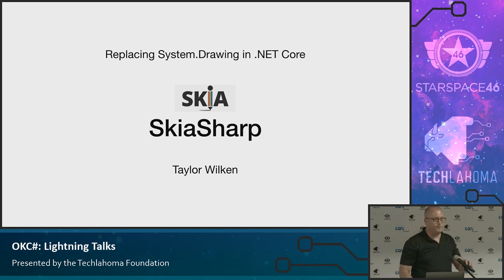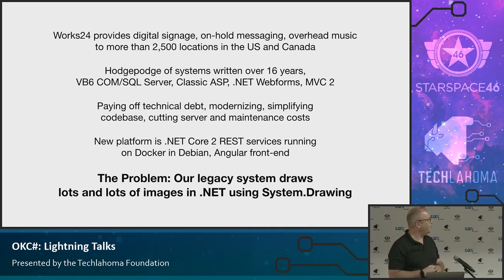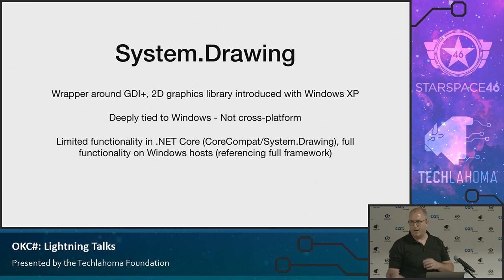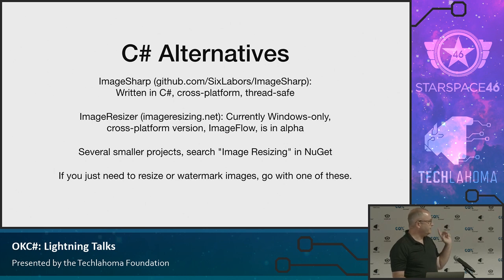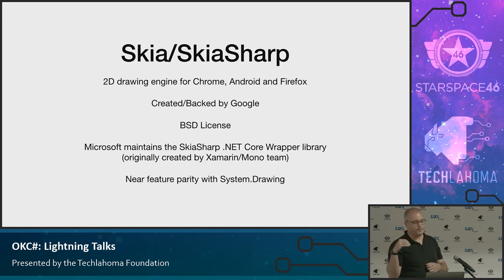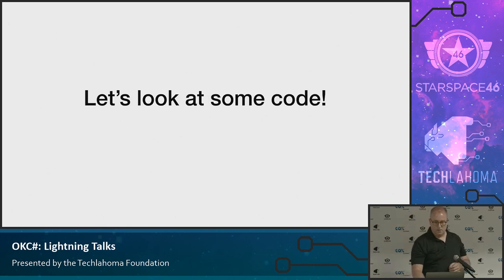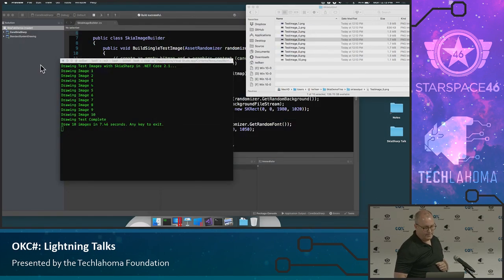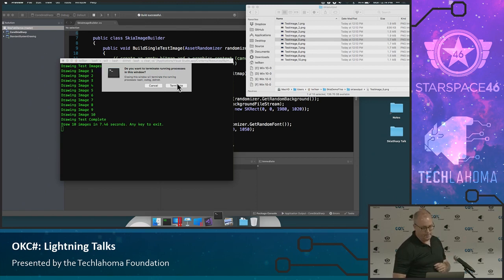SkiaSharp: Replacing System.Drawing in .NET Core - Taylor Wilken: OKC#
If you work with images in your projects, the move to .NET Core can be a challenge. SkiaSharp, a wrapper around Google's cross-platform Skia 2d drawing library (skia.org), can make that change easier.